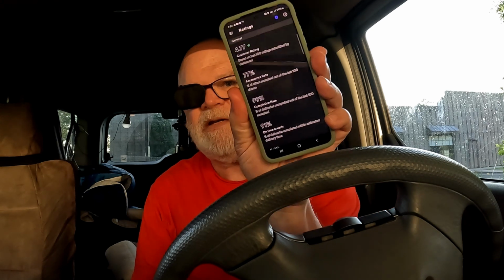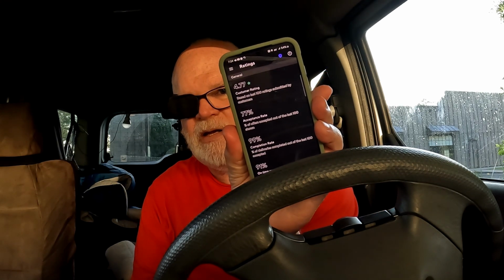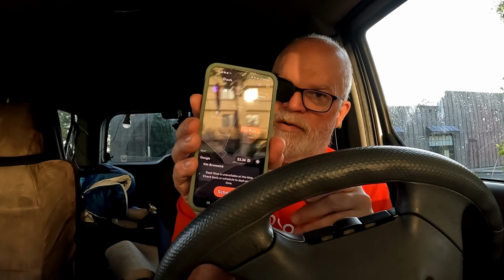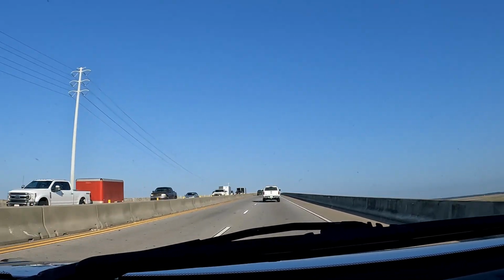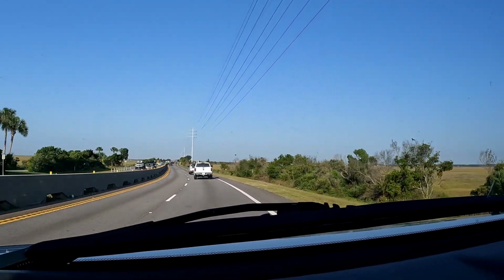050724 new glasses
BRUNSWICK SAINT SIMON KINGSLAND JACKSONVILLE AND BACK TO GET MY NEW GLASSES